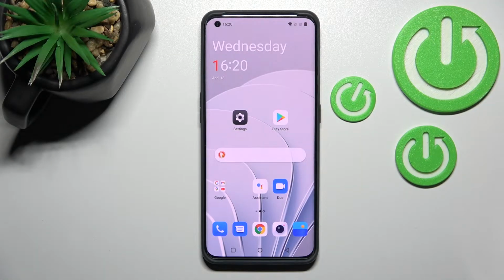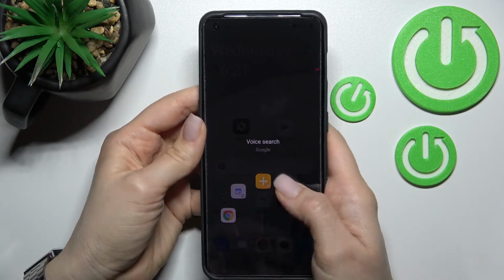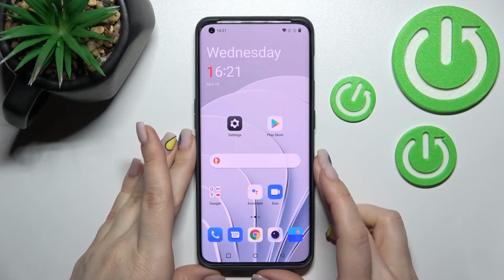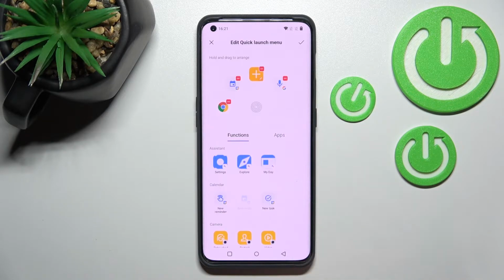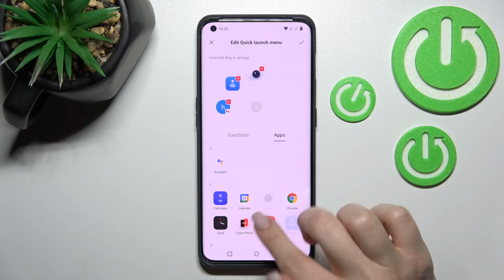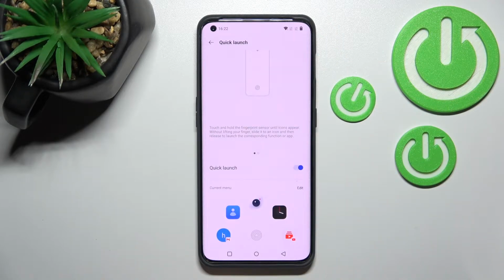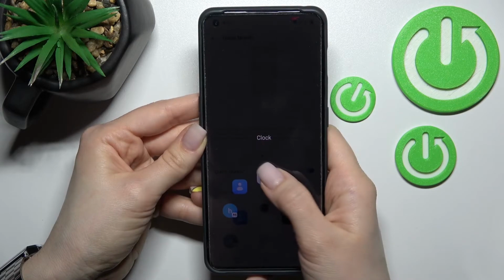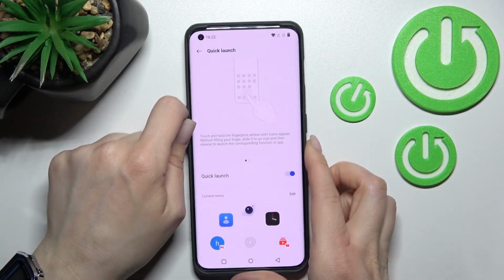OnePlus 10 Pro - How To Customize Quick Launch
Find out more info about OnePlus 10 Pro:
If you want to change options for Quick Launch on Oneplus 10 pro, this video might be essential. SImply follow our step-by-step video tutorial and learn how to Adjust Quick Launch on you're smartphone device. OnePlus 10 Pro has many Options and Features and you can see them all explained on our Youtube Channel HardReset.Info. If you found any of them helpfull be sure to leave us Like, Subscribtion and comment with questions and sugesstion below.

How To Adjust Quick Launch Options on OnePlus 10 Pro ?
How To Customize Quick Launch on OnePlus 10 Pro ?
How To Change Quick Launch options on OnePlus 10 Pro ?
How To Manage Quick Launch on OnePlus 10 Pro ?